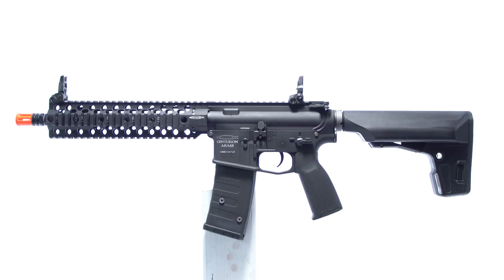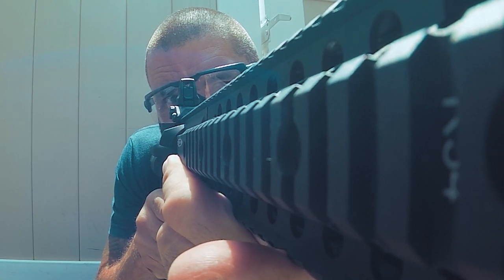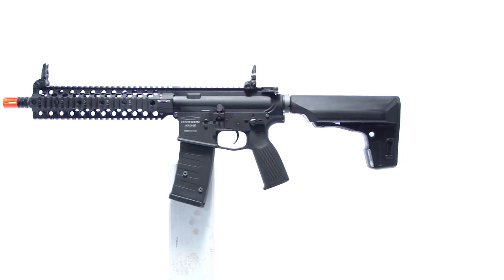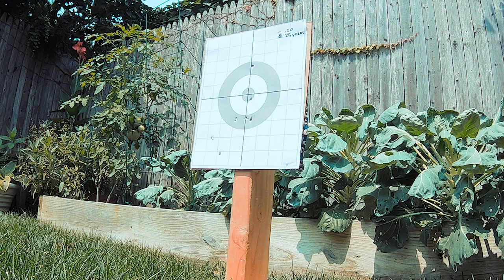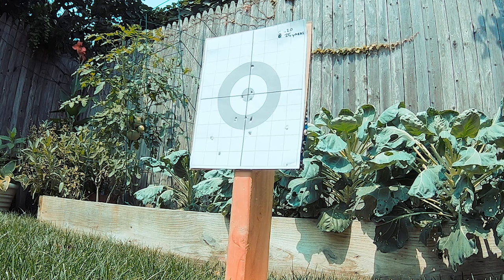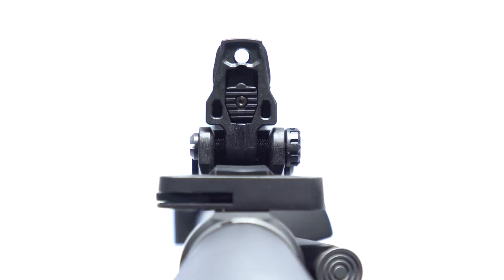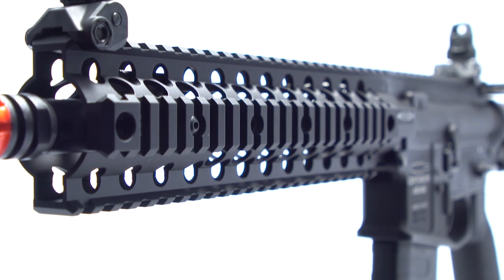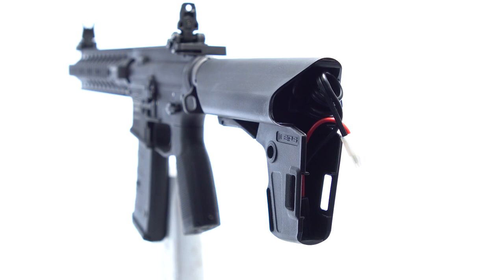PTS Centurion Arms CM4 ERG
The PTS Centurion Arms CM4 C4-10 ERG airsoft gun uses an ERG (Electric Recoil Gun) system that is based on the latest generation KWA AEG 3 system. The ERG simulates recoil via a proprietary Kinetic Feedback System. When used with the proprietary ERG magazine, that is switchable between 30 or 120 round capacity, it is capable of an electrical auto cut-off when the last round is fired. If you are willing to forgo the cut off, the ERG can still use any normal AEG magazine such as the PTS EPM for AEGs. A quick change spring system allows you to easily customize the fps/m/s of the gun to your specific needs. Included as standard equipment for the CM4 ERG, are PTS’ highly popular proprietary design Enhanced Polymer Grip, Enhanced Back-Up Sight, Enhanced Polymer Magazine and Enhanced Polymer Stock.

Features:
-       10” PTS Centurion Arms C4 Rail
-       10.3” CQB Length Barrel
-       Enhanced Back Up Iron Sights (EPBUIS) – consists of a low profile snag-free design that is unobtrusive when collapsed. Blending design with practicality, the EPBUIS includes elevation and windage adjustments as well as dual apertures for close and precise long distance shooting. Allowing the user to be versatile, adapting to any given situation.
-       Enhanced Polymer Magazine (ERG) – New 30/120 rounds switch can fill all your airsoft needs.
-       EP Grip – Compact (EPG - C) – More vertical compact grip angle with improved ergonomics
-       EP Stock (EPS) – a simple yet highly functional collapsible polymer stock. Features unique cheek welds that are both comfortable and practical with storage compartments for tools and utilities.
-       Rear Wired & Li-Po Ready – Can handle the power of 11.1v Li-Po batteries.

Specification:
Color – Black
Dimension – 720 mm (stock retracted), 800mm (stock extended)
Weight – 3.30 KG
Hop-Up – Adjustable
Magazine Capacity – 30 / 120 rounds
Power Source – KSC/KWA derived proprietary ERG system
Shooting Modes – Safe / Semi Auto / Full Auto
Outer Barrel Length – 10.30”
Inner Barrel Length - 294mm
Rate of Fire – 19+ RPS
Velocity – ~380FPS (Hong Kong)
Energy Output – ~1.67 Joules
Power – NiMH or LiPo/LiFe batteries